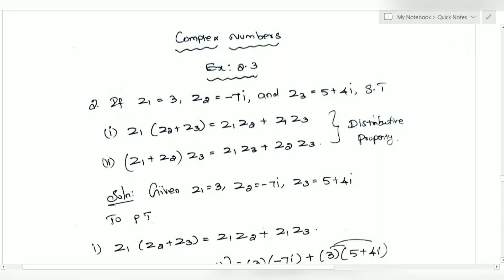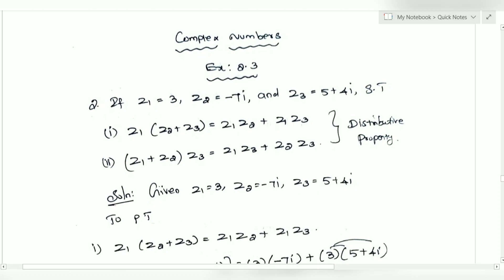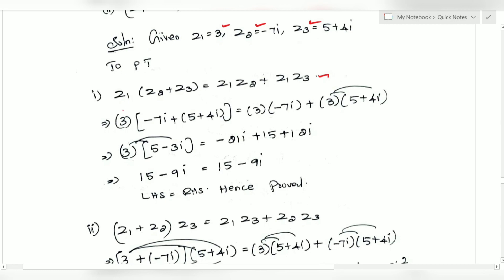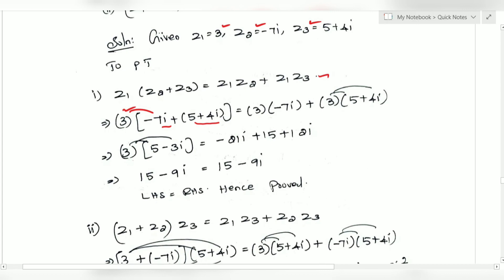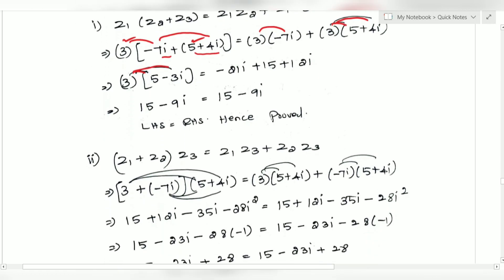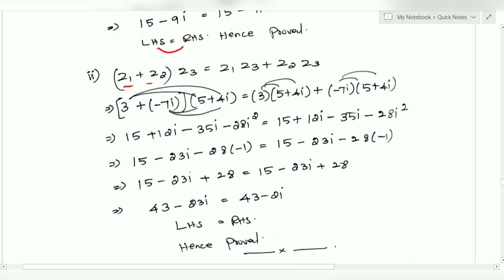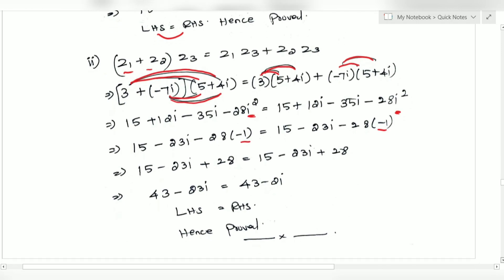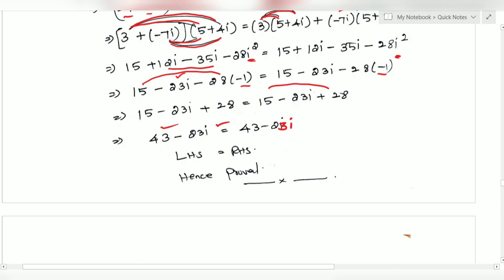TN Class 12 Maths Complex Numbers Exercise: 2.3 Q.no. 2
Board : State board (Samacheer Kalvi)
Standard : XII
Chapter : Complex Numbers
Exercise : 2.3
Sum : Q. No. 2